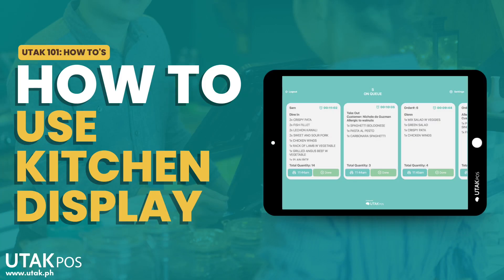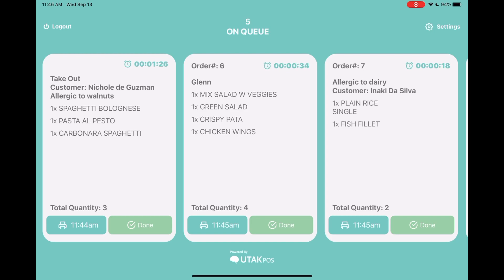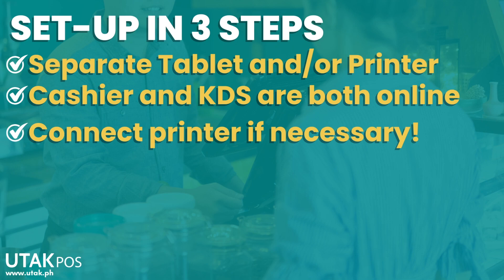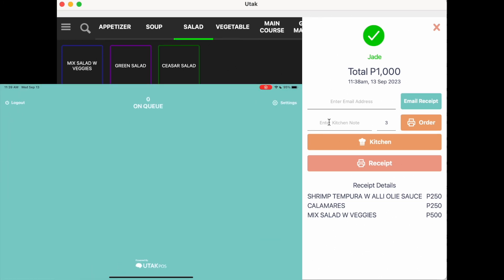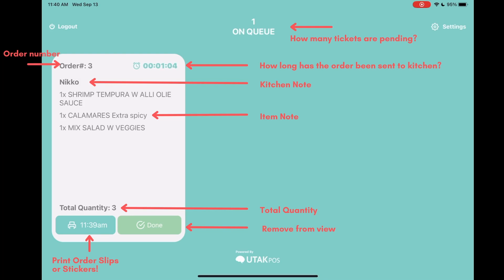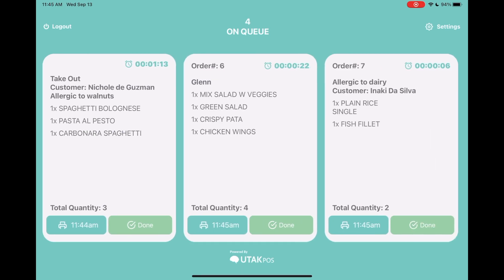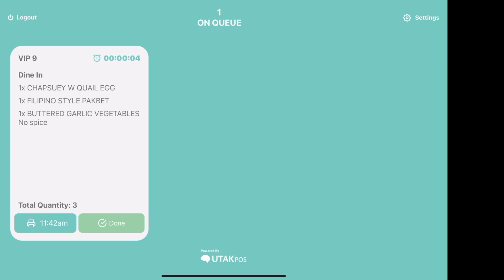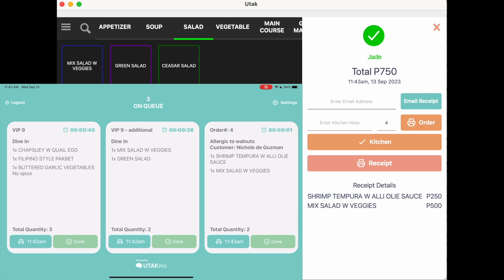How to Use Kitchen Display Screen (KDS)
An affordable POS with a ⭐️ FREE ⭐️ Kitchen Display Screen (KDS)! In this video, you'll learn how to navigate your KDS.

Want to know more? Book a free demo today!
SMS/Viber: 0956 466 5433 or 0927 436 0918